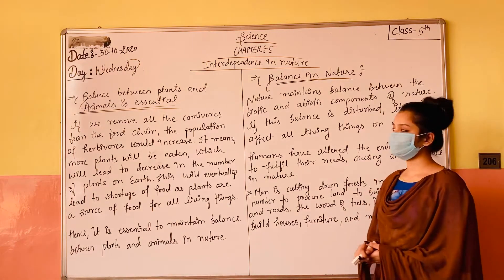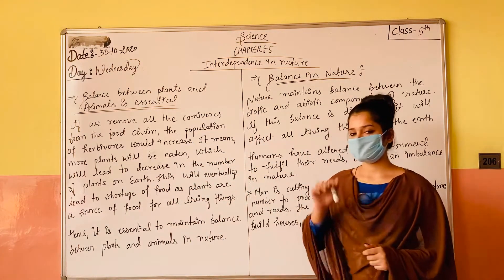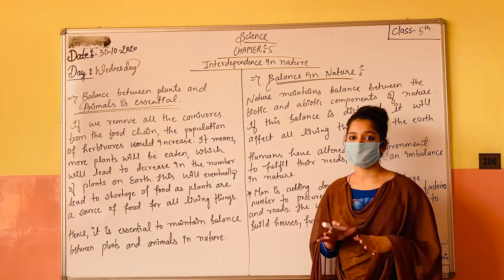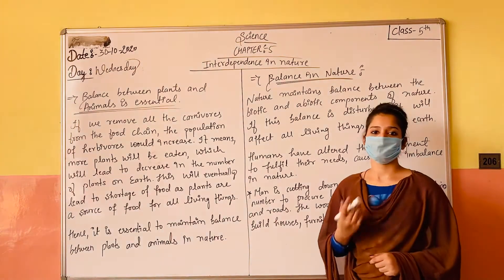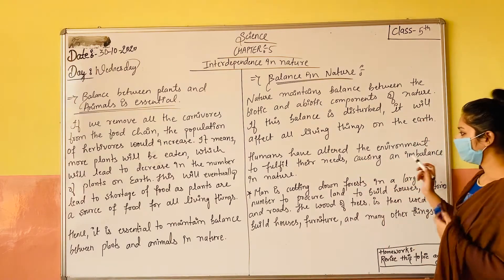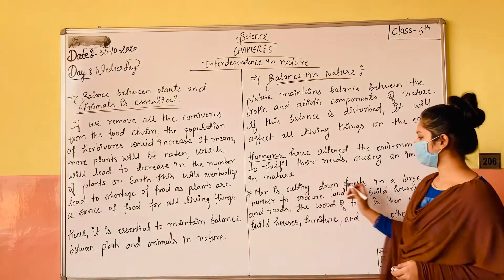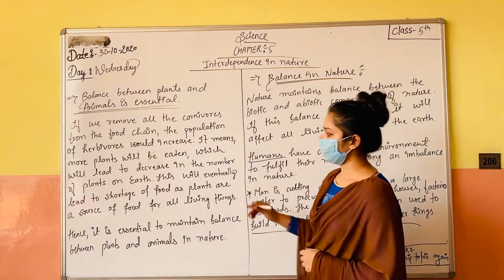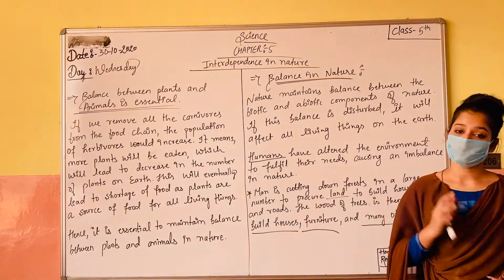Interdependence in nature| Class-5th| Science |Chapter-5